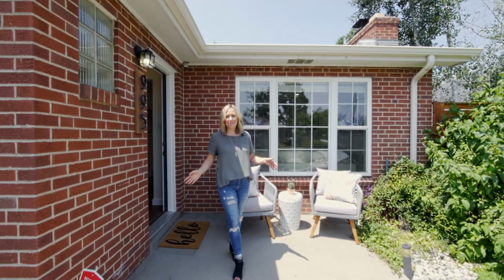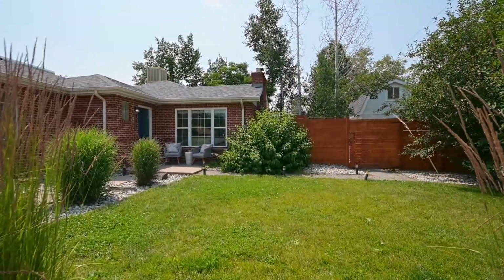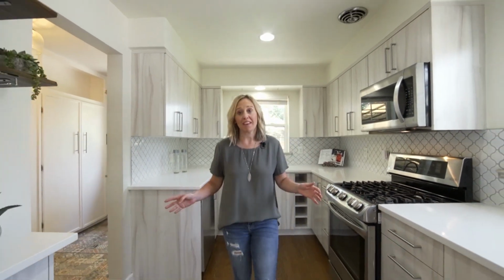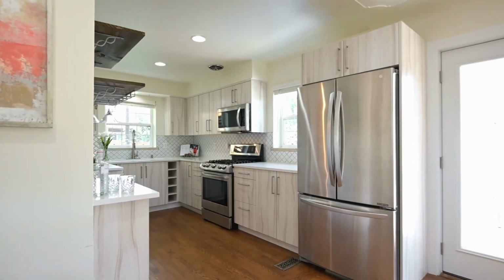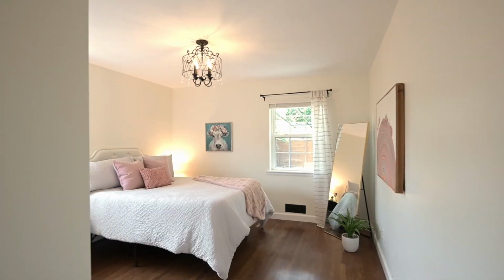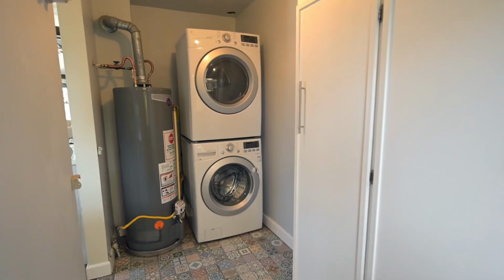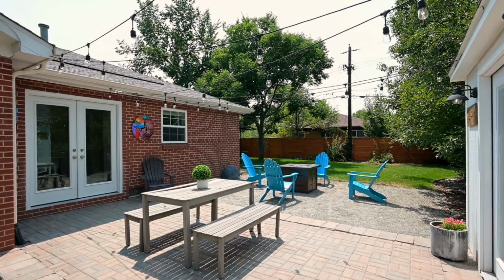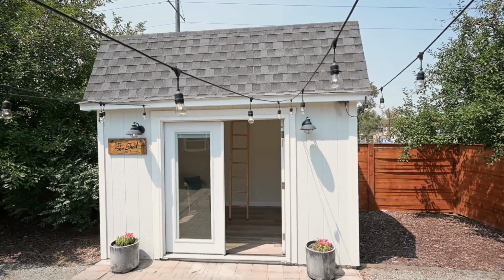995 Teller, St, Lakewood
Stunning brick home on a corner-lot with detached office. This is the home you have been waiting for – completely remodeled with original hardwood floors, updated bathroom, two spacious bedrooms and an open floorplan perfect for entertaining indoors and out. Stylish kitchen features include custom soft-close cabinets with quartz countertops, stainless steel appliances, a gas range and decorative backsplash. The cozy living room showcases a wood-burning fireplace and opens to a dedicated dining space with patio doors to the expansive backyard. For those of you working from home, the detached finished “she-shed” is the perfect private space for a home office, gym or guest room. Walk through the double patio doors onto a brick patio connecting the home to the detached office space. This bonus space can be used year-round with Vinyl floors, insulated and textured walls, stylish lighting, electrical outlets, window, loft, electrical heat unit and air conditioning room unit. Host small or large outdoor gatherings with ease in the professional landscaped corner lot with modern grasses, 3 patio spaces, manicured grass, mature shade trees, and new wireless irrigation system and fencing. Nestled in the beautiful Two Creeks Neighborhood bordering the Lakewood Country Club is the perfect place for evening walks or bike rides. Conveniently located 6 min from Sloan’s Lake and the Edgewater Public Marketplace and 8 min to Belmar. Take a 3 minute walk to the Lakewood-Wadsworth RTD light rail station for a day in Golden or to catch a game at Empower Field at Mile High or the Pepsi Center. Enjoy local art in minutes by walking to the galleries and local businesses for the 40 West Arts District’s First Friday Art Walks. Easy access to 6th Ave to get downtown or the Mountains. Bonus features include: Attached one-car garage, additional garden shed in backyard, laundry room/walk-in pantry, included washer and dryer.

Listing agent: Jolynn Crownover of Live Urban Real Estate
Created by The Denver Creative Group, a one stop show for visual marketing, specialized in real estate in Colorado.